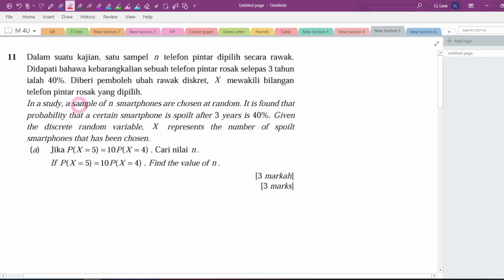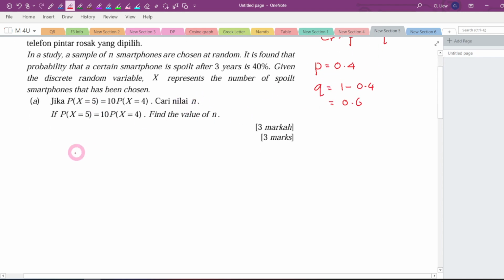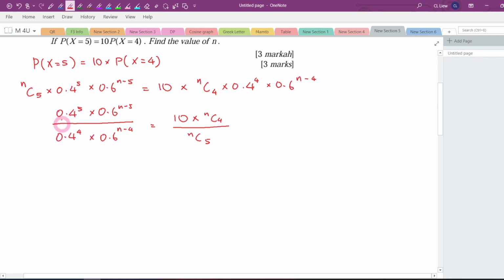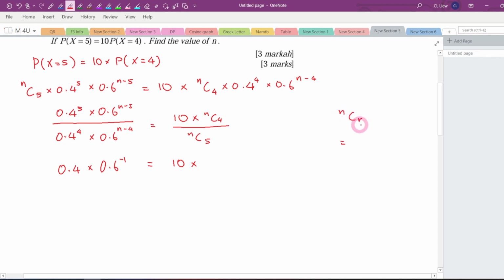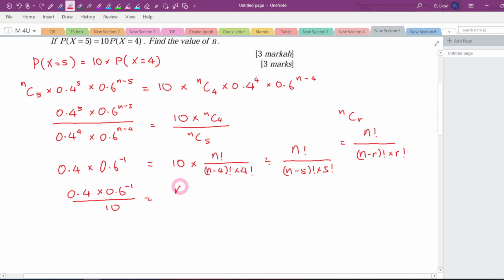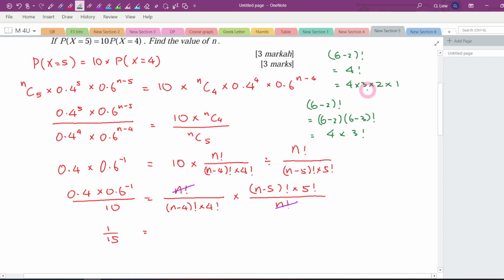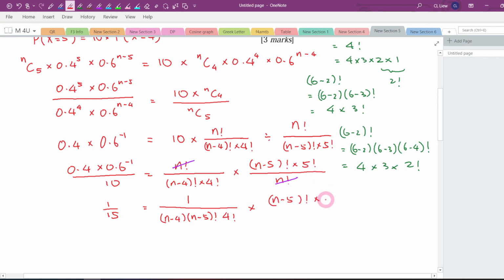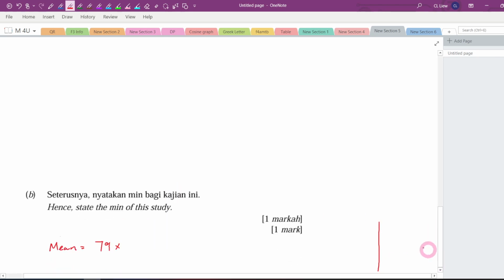Probability Distribution (Pahang 2023, Q11)